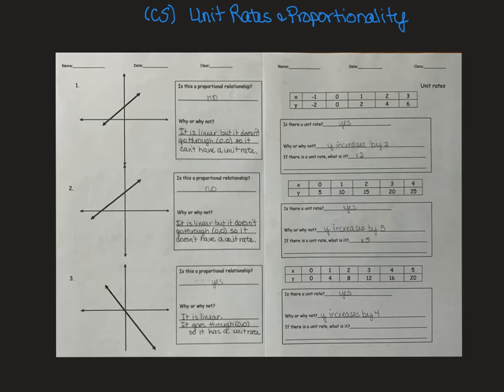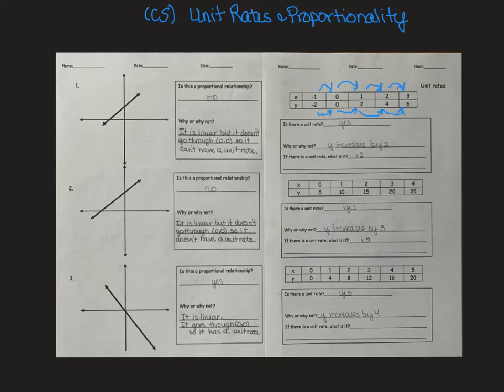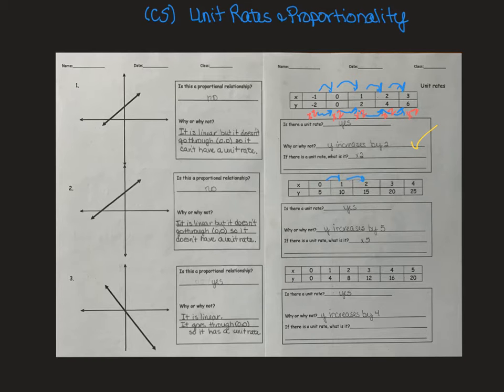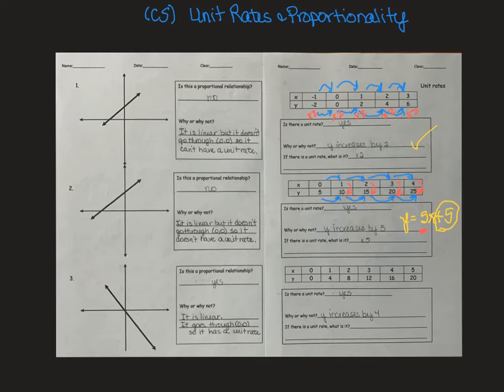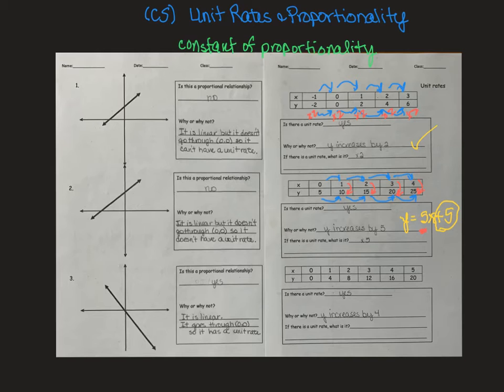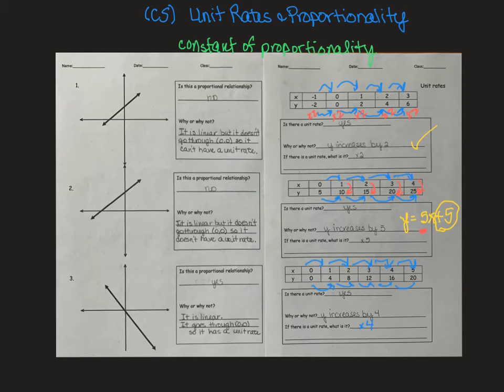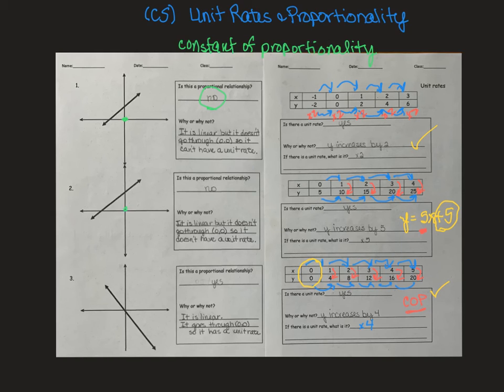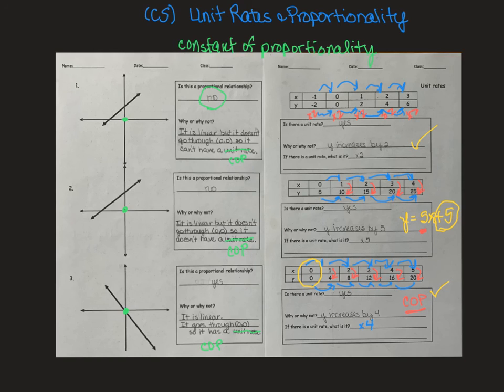CS Unit Rates and Proportionality